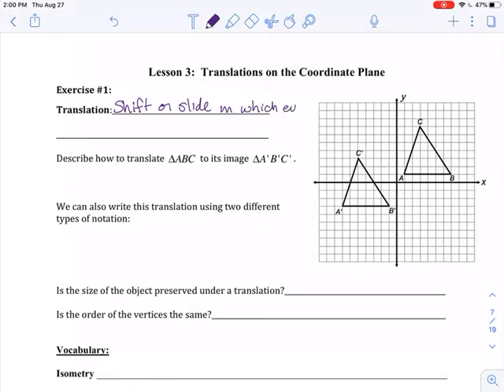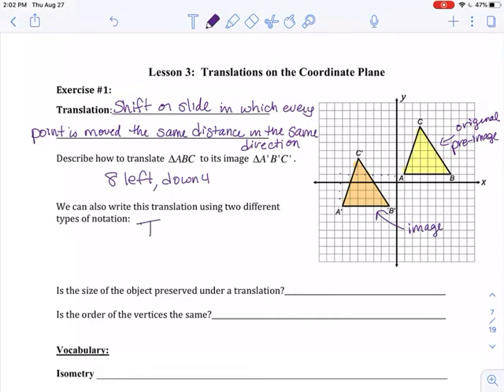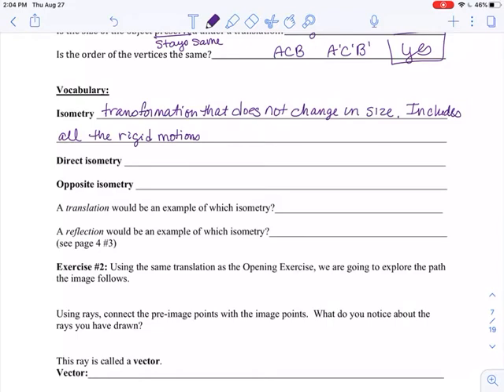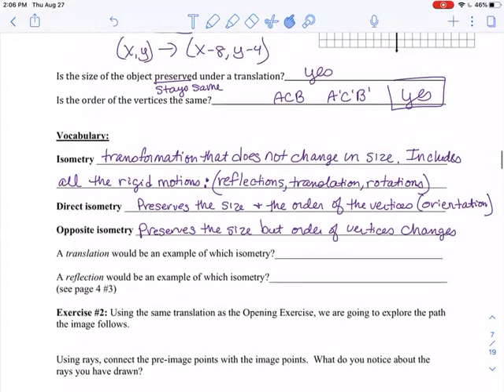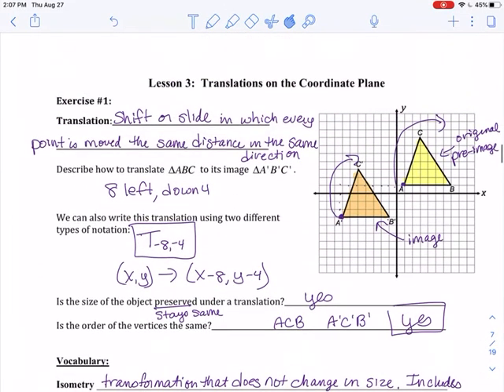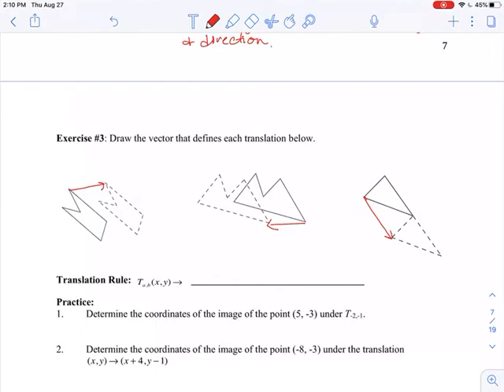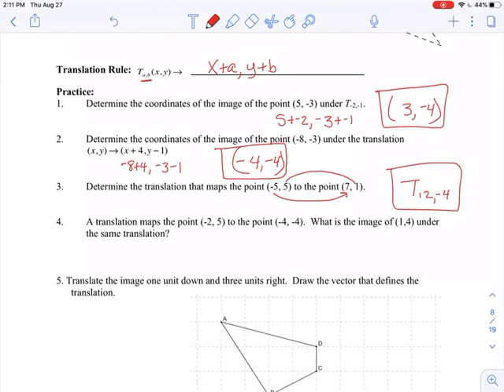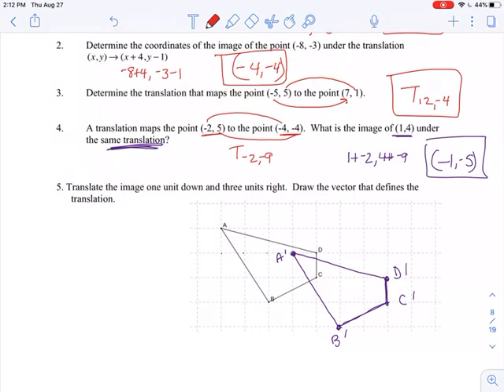Geo unit 2 Lesson 3 Translations on the Coordinate Plane